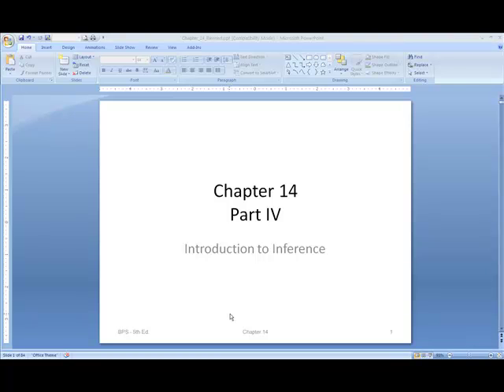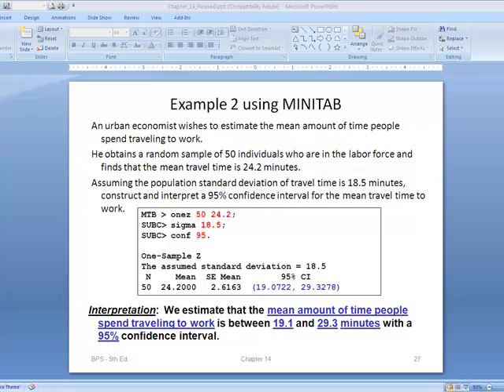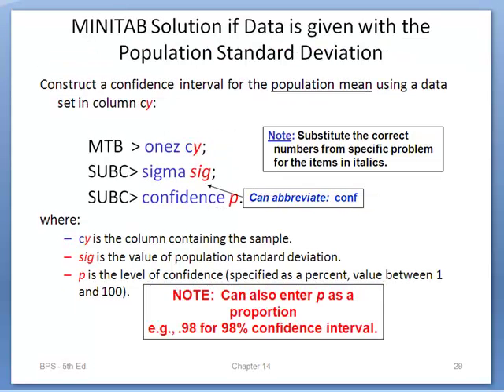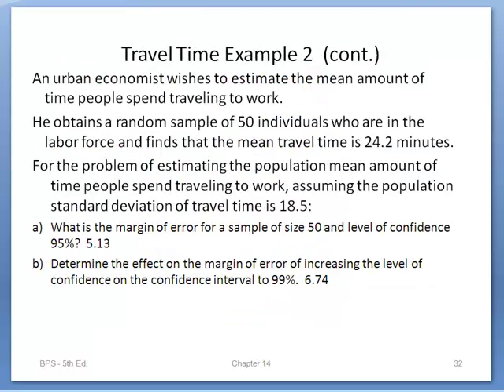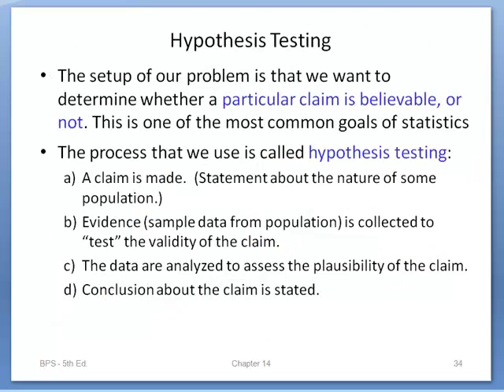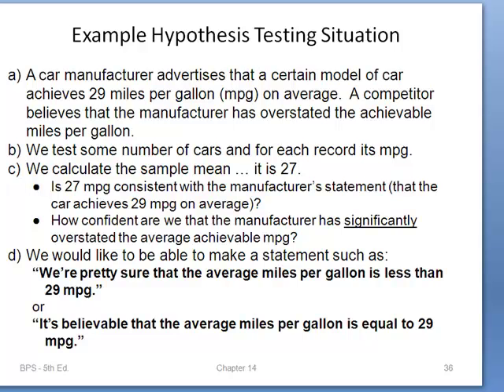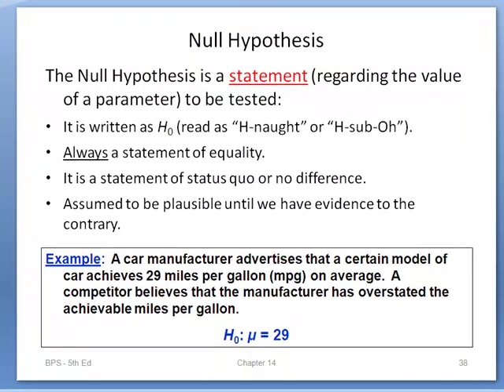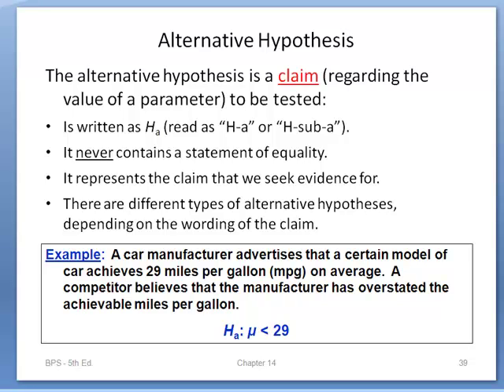Chapter 14 Part IV of VIII